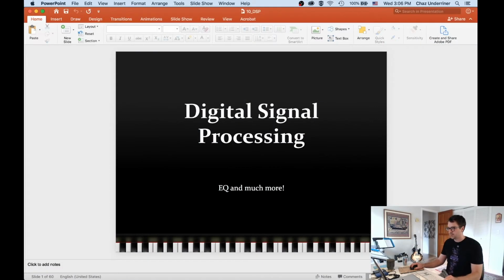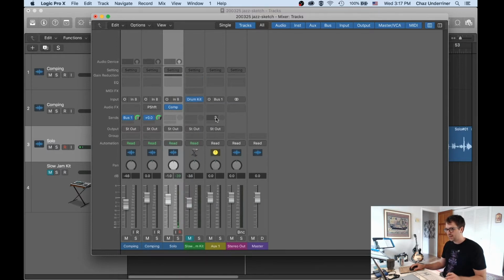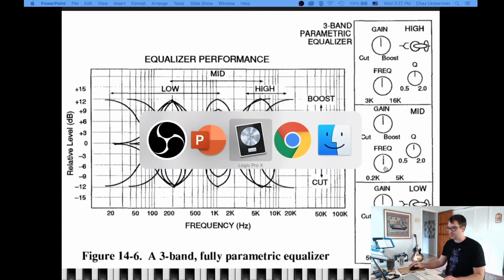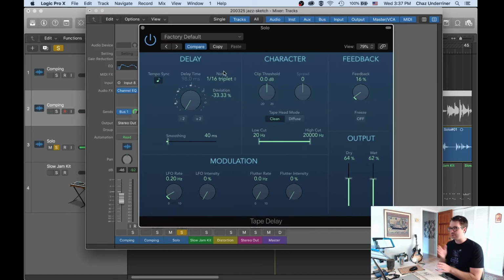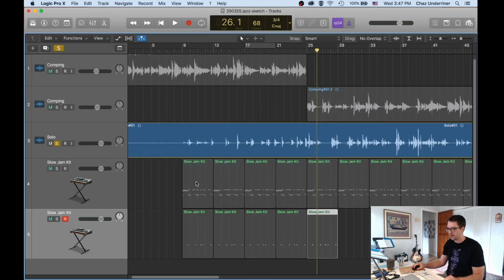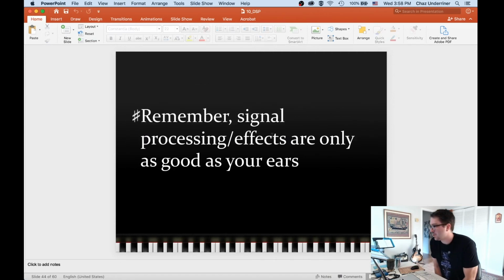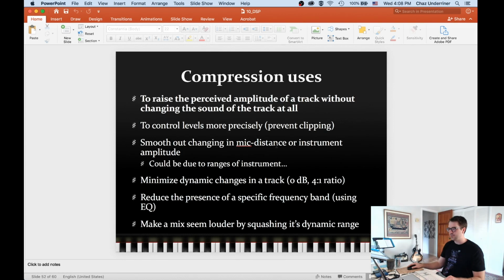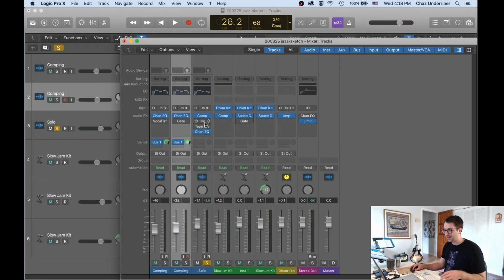Digital Signal Processing